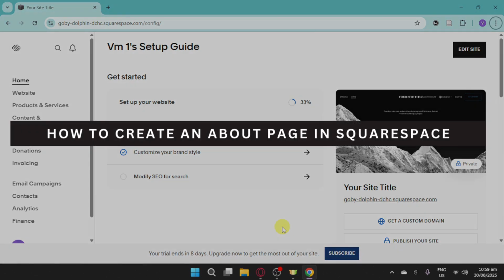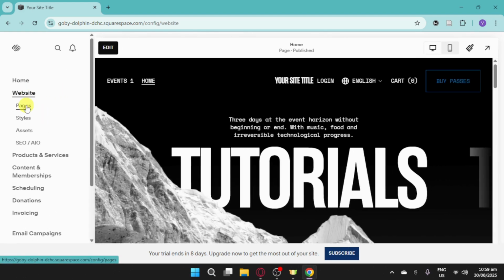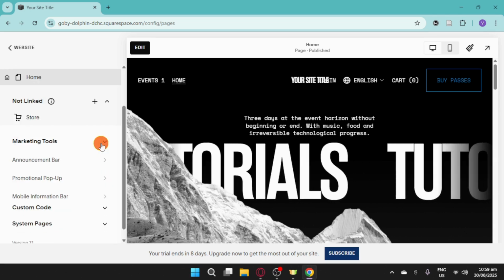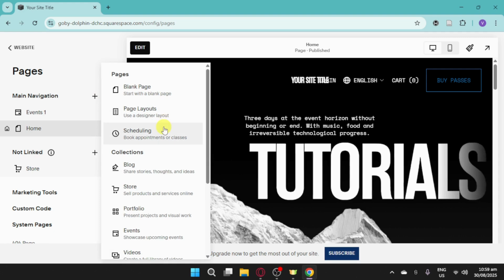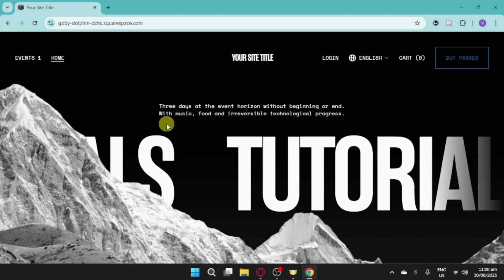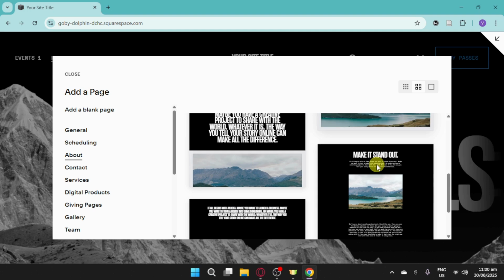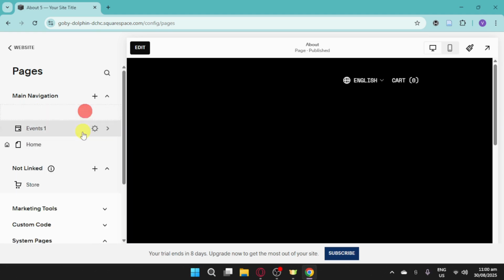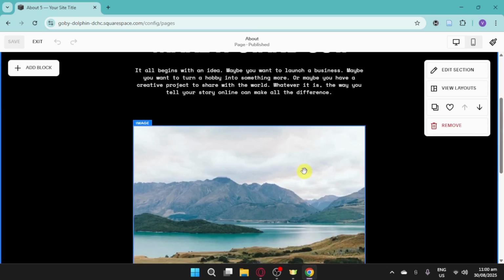How to Create an About Page in Squarespace | Squarespace Tutorial (2027)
Need a compelling About page to tell your story or showcase your brand? This tutorial will show you how to create an About page in Squarespace, perfect for beginners, entrepreneurs, and creatives who want to connect with their audience and build trust. Whether you're launching a business or personal site, this guide walks you through every step.

In this tutorial, you'll learn:
How to add a new page and choose the right layout for your About section
Step-by-step instructions to add text, images, and formatting
Tips for writing engaging content and optimizing your About page for visitors

Tell your story with impact—follow these steps to create a beautiful and effective About page in Squarespace!